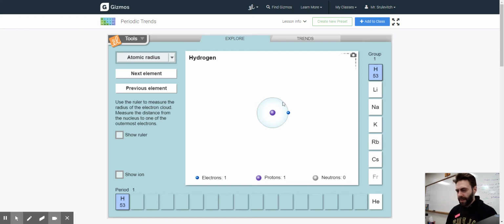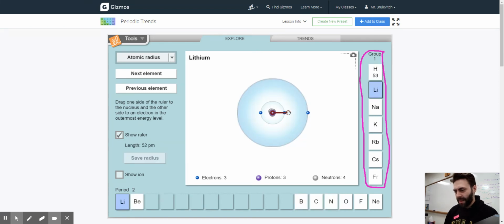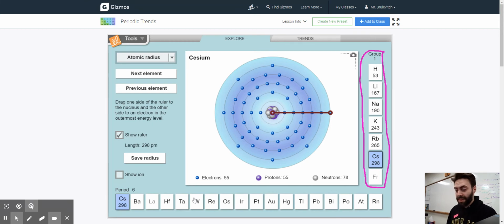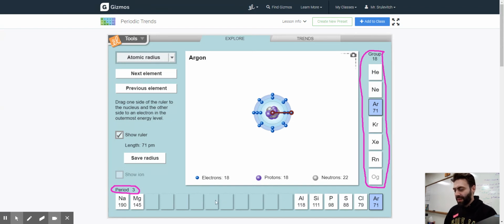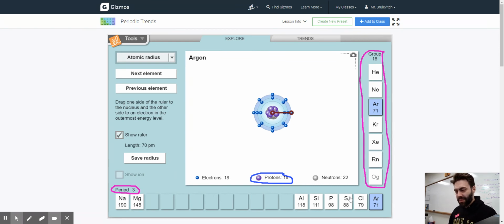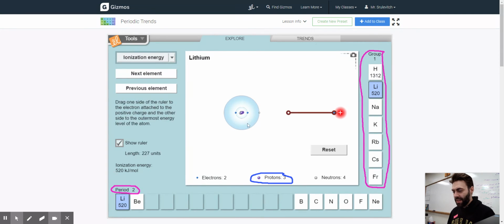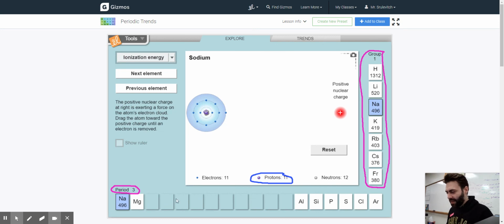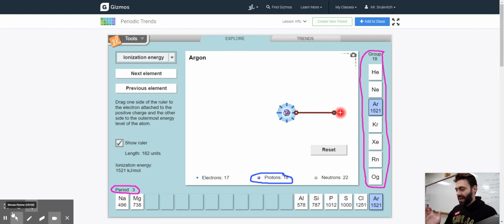Periodic Trends Gizmo : ExploreLearning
In this video I go over how to use the Periodic Trends Gizmos and Theory behind Atomic radii/Ionization Energy trends/